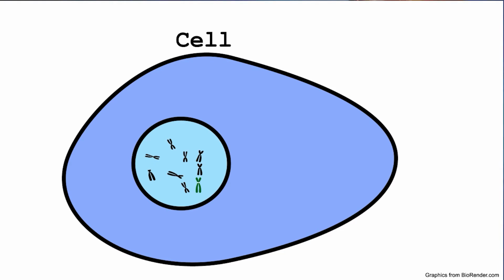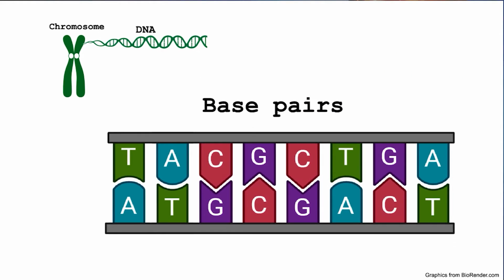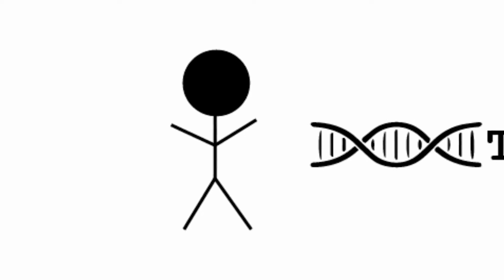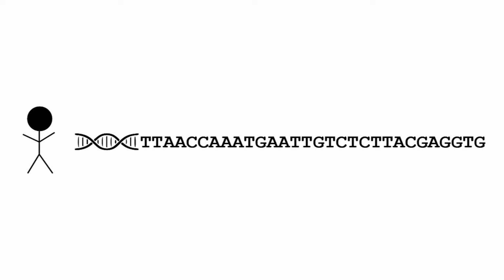Representing Genetic Diversity with Pangenomes by Xian Chang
Xian Chang, UC Santa Cruz | Ji Ing Soong Endowment Fund

The human reference genome is one of the most important and widely used resources in biological research, but it is essentially just one person’s genome and using it for genomic analyses can be inaccurate for people who are genetically dissimilar to that person. A “pangenome” reference better represents the genetic diversity of the human population and improves genomic analyses by mitigating the bias inherent in using the human reference genome.

ABSTRACT
The human reference genome is one of the most widely used resources in biological research. It is the basis for studying the functional biology of the human genome, genetic variations and their implications in disease, evolutionary relationships between humans and other species, and countless other basic biological and clinical questions. As a “reference”, the reference genome serves as a standard scaffold against which new genomic data is compared. In order for a reference to be effective, it must be similar enough to the sample that they can be compared and differences between them identified and interpreted. However, the human reference genome is a “linear” genome that represents just one copy of a genome and has no information about genetic diversity. Because of its lack of diversity, the reference genome can differ significantly from an individual’s genome and can bias new samples to appear more similar to the reference. In its current form, the human reference genome is not representative of the human population and analyses that use it can be inaccurate for people who are dissimilar to the reference. One emerging alternative to a linear reference genome is a “pangenome” reference that represents a collection of genomic sequences. A pangenome incorporates information about genetic variants and can therefore better represent the genetic makeup of a population. With an improved reference, we can reduce biases in genetic analyses to make genomic research and future genetic testing more accurate and useful for diverse populations. The computational tools that my lab has developed are capable of improving genomic analyses over the current standard and require less computation time despite the increased complexity of using a larger pangenome reference.